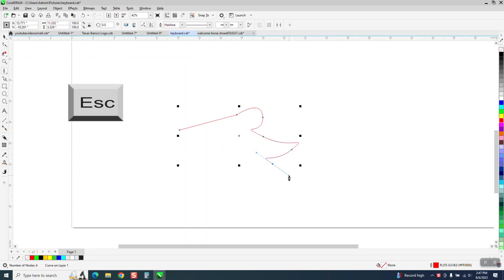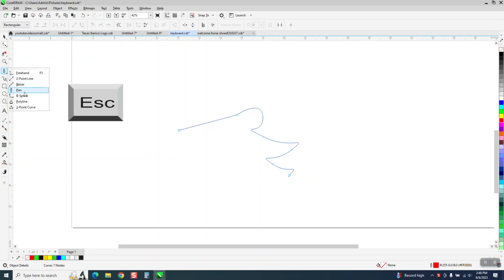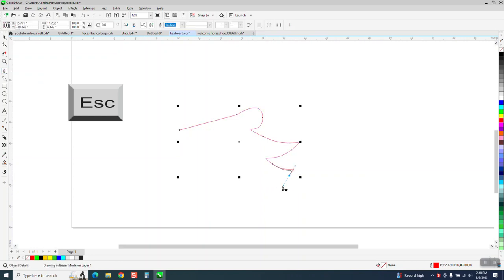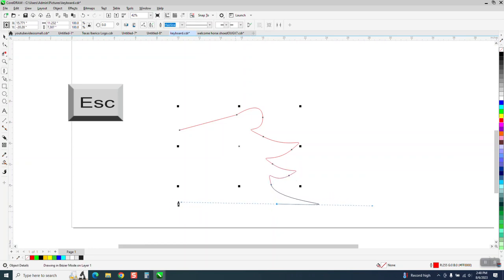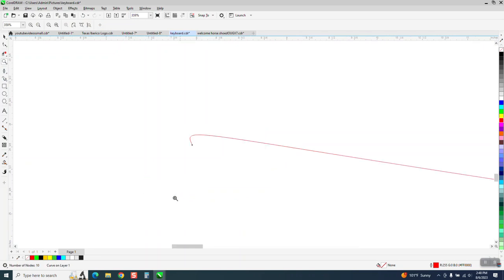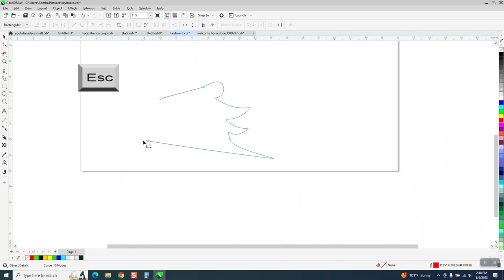CorelDraw Tips & Tricks More about the PEN tool